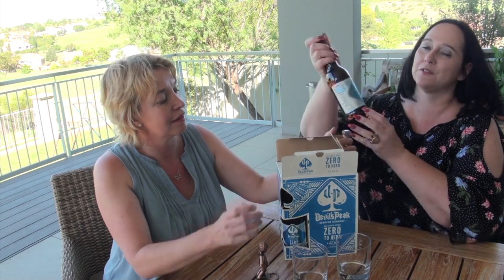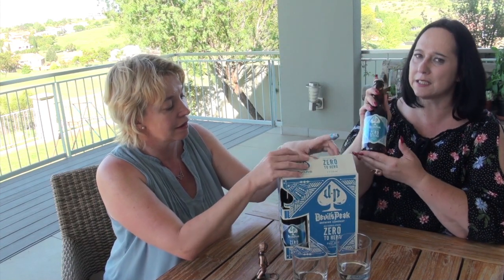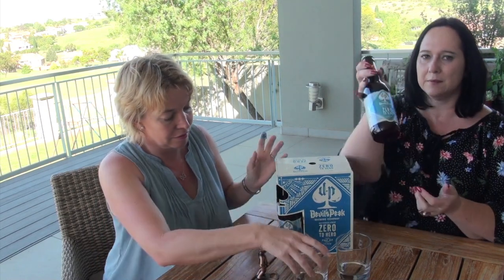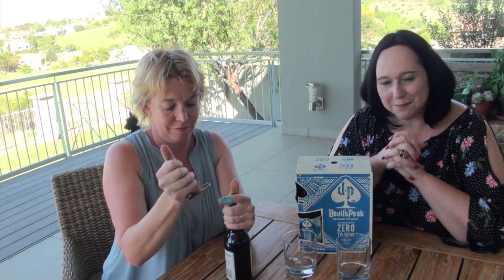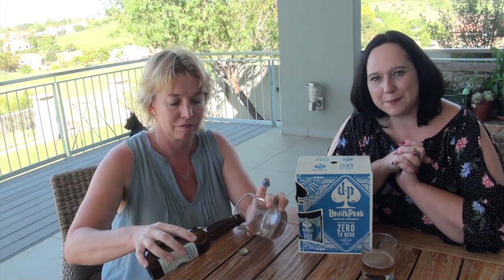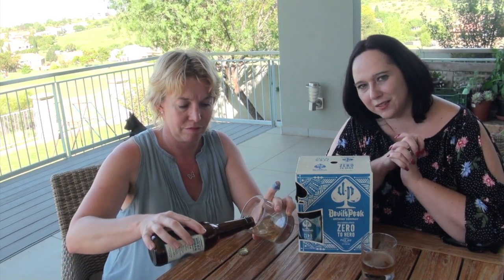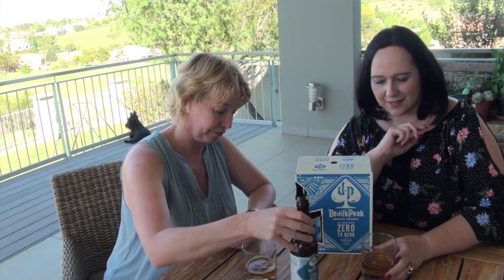Devil's Peak Zero to Hero Beer Review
Sipping Slowly Episode 27 Devil's Peak Zero to Hero Beer
Sipping Slowly Episode 26

For Dry January we look at the Devil’s Peak Zero to Hero Alchol Free Beer.  From a craft distillery in Cape Town, our thoughts on this Pale Ale release.